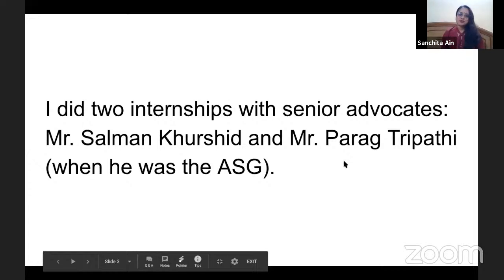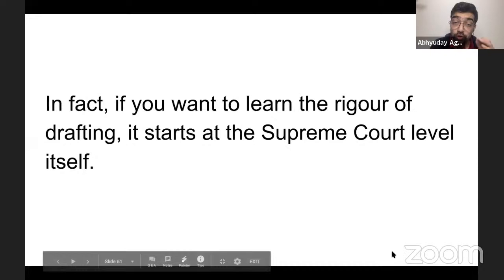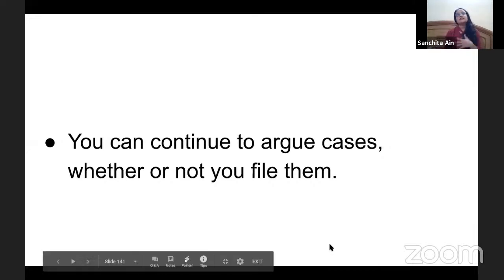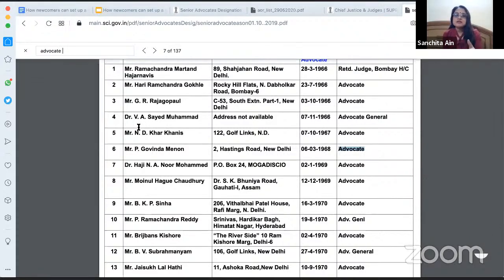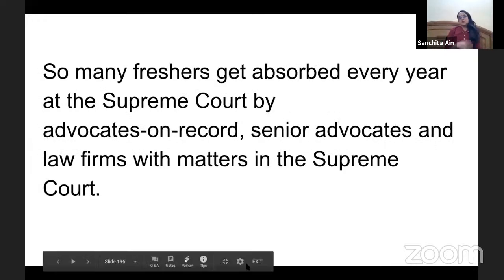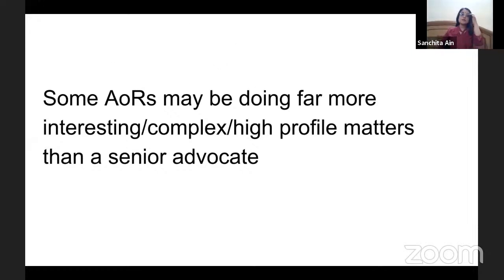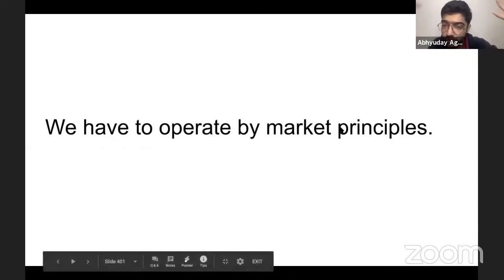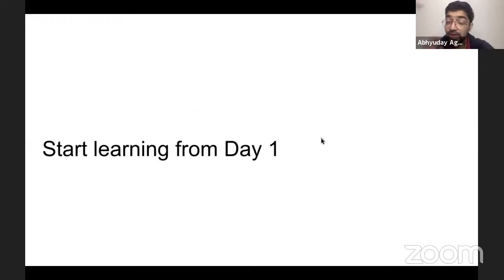How newcomers can set up a successful Supreme Court practice | Sanchita Ain & Abhyuday Agarwal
We did an insightful 3-hours workshop on '𝗛𝗼𝘄 𝘁𝗼 𝘀𝗲𝘁 𝘂𝗽 𝗮 𝗦𝘂𝗽𝗿𝗲𝗺𝗲 𝗖𝗼𝘂𝗿𝘁 𝗣𝗿𝗮𝗰𝘁𝗶𝗰𝗲 𝗳𝗼𝗿 𝗻𝗲𝘄𝗰𝗼𝗺𝗲𝗿𝘀' on 𝟰𝘁𝗵 𝗙𝗲𝗯𝗿𝘂𝗮𝗿𝘆. We'll be covering:
- 𝘝𝘢𝘳𝘪𝘰𝘶𝘴 𝘸𝘢𝘺𝘴 𝘰𝘧 𝘴𝘦𝘵𝘵𝘪𝘯𝘨 𝘶𝘱 𝘢 𝘚𝘶𝘱𝘳𝘦𝘮𝘦 𝘊𝘰𝘶𝘳𝘵 𝘱𝘳𝘢𝘤𝘵𝘪𝘤𝘦
- 𝘞𝘩𝘢𝘵 𝘬𝘪𝘯𝘥 𝘰𝘧 𝘳𝘦𝘴𝘰𝘶𝘳𝘤𝘦𝘴, 𝘪𝘯 𝘵𝘦𝘳𝘮𝘴 𝘰𝘧 𝘯𝘦𝘵𝘸𝘰𝘳𝘬, 𝘴𝘬𝘪𝘭𝘭𝘴, 𝘦𝘹𝘱𝘦𝘳𝘪𝘦𝘯𝘤𝘦, 𝘢𝘯𝘥 𝘰𝘵𝘩𝘦𝘳 𝘲𝘶𝘢𝘭𝘪𝘧𝘪𝘤𝘢𝘵𝘪𝘰𝘯𝘴 𝘥𝘰 𝘺𝘰𝘶 𝘯𝘦𝘦𝘥 𝘵𝘰 𝘴𝘦𝘵 𝘶𝘱 𝘢 𝘴𝘶𝘤𝘤𝘦𝘴𝘴𝘧𝘶𝘭 𝘚𝘶𝘱𝘳𝘦𝘮𝘦 𝘊𝘰𝘶𝘳𝘵 𝘱𝘳𝘢𝘤𝘵𝘪𝘤𝘦?
- 𝘏𝘰𝘸 𝘤𝘢𝘯 𝘺𝘰𝘶 𝘨𝘦𝘵 𝘵𝘩𝘦 𝘦𝘢𝘳𝘭𝘺 𝘦𝘹𝘱𝘰𝘴𝘶𝘳𝘦 𝘵𝘩𝘢𝘵 𝘺𝘰𝘶 𝘯𝘦𝘦𝘥 𝘴𝘰 𝘺𝘰𝘶 𝘤𝘢𝘯 𝘣𝘶𝘪𝘭𝘥 𝘤𝘰𝘯𝘧𝘪𝘥𝘦𝘯𝘤𝘦

Join Sanchita Ain (Advocate on Record, Supreme Court of India) & Abhyuday Agarwal (COO & Co-Founder, LawSikho). Grab your seat, register for free at:

Do you aspire to practice in Supreme Court? Does Supreme Court litigation excite you? If yes, then we have a Certificate Course in Advanced Supreme Court Practice: drafting, procedure and strategy designed for you! Top industry experts teach it with practical training methodology. To download free sample material, visit:

To stay updated about criminal law by getting regular webinar updates, expert advice, blogs and other resources, you can join: